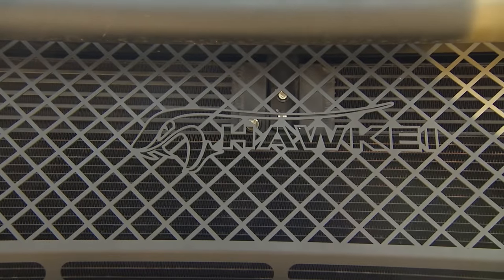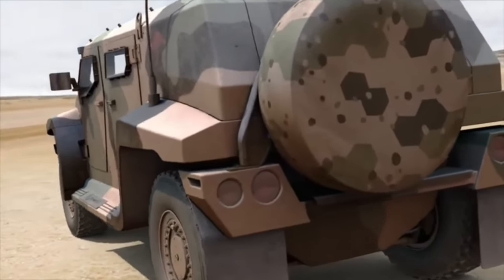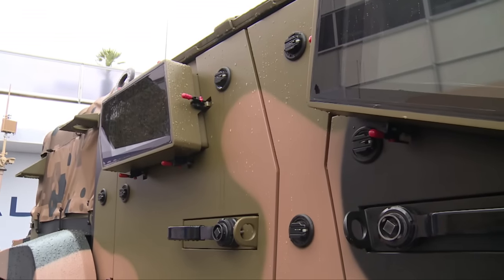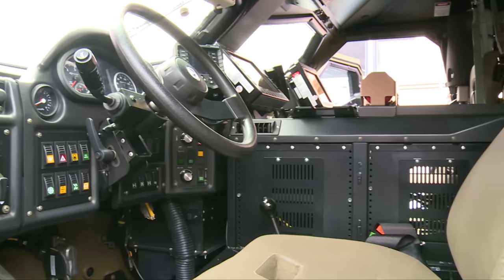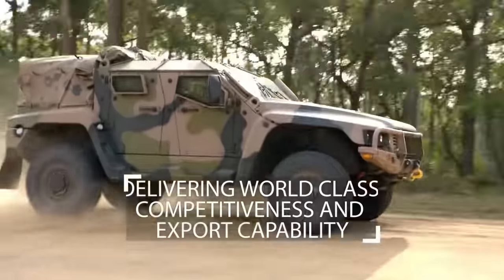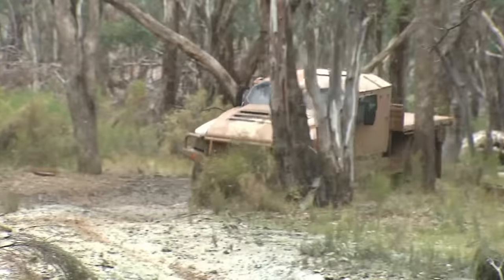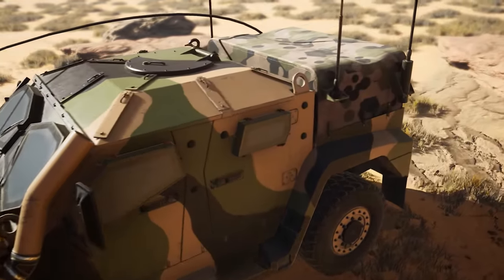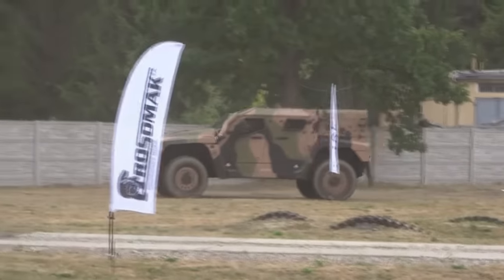The Australian 'Hawkei' All Terrain Military Vehicle Review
The Hawkei is an Australian light four-wheel-drive protected mobility vehicle. Originally designed in 2010 to meet an Australian Defence Force (ADF) requirement for a light armoured patrol vehicle to replace some of its Land Rover Perentie variants. The Hawkei is a highly mobile, highly protected, 7-tonne vehicle, with inbuilt systems to allow it to be used as a fighting platform. It has been developed with Vehicle Electronic Architecture to be mission system ready.

It is intended to undertake a range of mission profiles, including troop movement, command and control, electronic warfare, liaison, surveillance and reconnaissance.[4] Prime contractors include: Thales Australia, Boeing Australia, Plasan (Israel) and PAC Group. In October 2015, the Australian Government announced the purchase of 1,100 Hawkei vehicles from Thales Australia.

As part of a wider project to replace the ADF's fleet of operational support vehicles, Project Land 121 Phase 4 – Protected Mobility Vehicle (Light) or PMV-L, is a requirement for up to 1,300 specialised light armoured vehicles to replace some of the in-service Land Rovers. Key criteria for the project included: off-road mobility, integrated vehicle electronic architecture, substantial payloads, high levels of protection against land mines, improvised explosive devices and ballistic weapons, while being light enough to be airlifted by military helicopters.